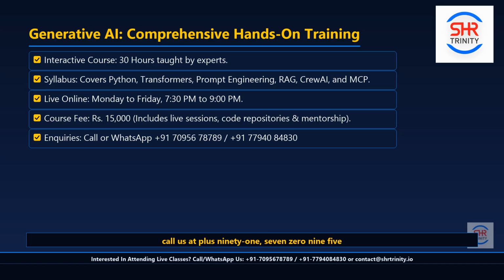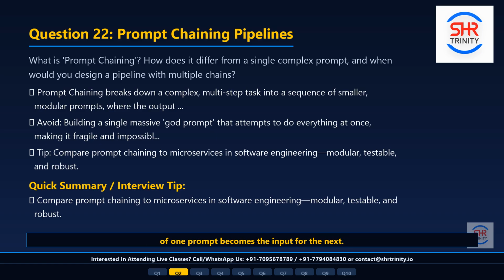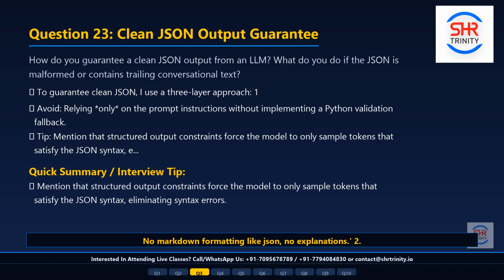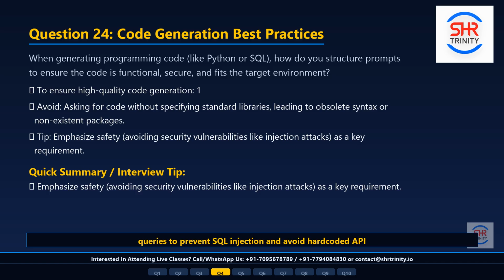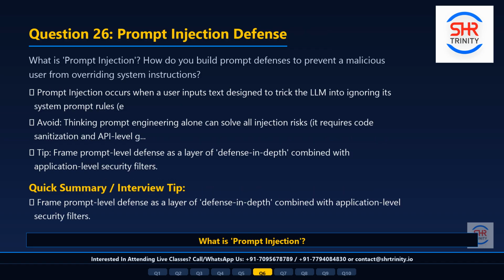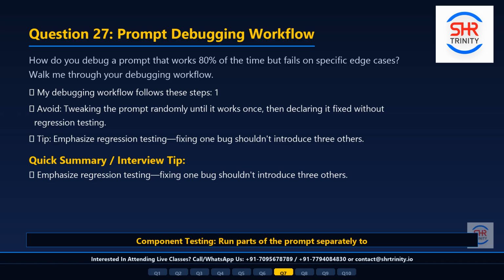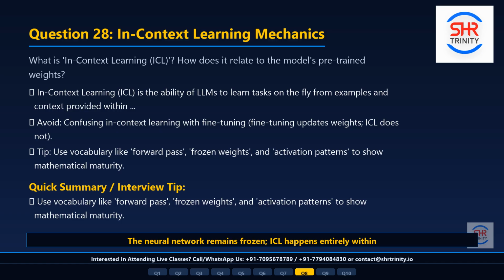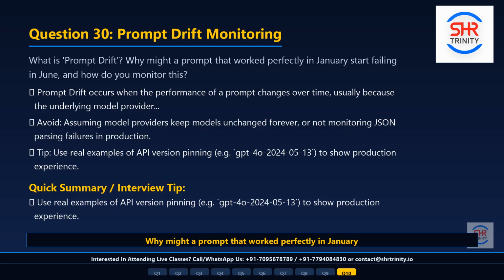Prompt Engineering Interview Series | Part 3 | Intermediate Interview Questions | SHR Trinity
🚀 Welcome to Part 3 of our Prompt Engineering Interview Series!

In this video, we'll cover intermediate-level Prompt Engineering interview questions that are commonly asked in Generative AI interviews. You'll learn important AI concepts that every Prompt Engineer should understand before attending technical interviews.

📚 In this video you'll learn:

✅ Tokens
✅ Context Window
✅ Temperature
✅ Top-p
✅ AI Hallucinations
✅ Prompt Evaluation
✅ Prompt Debugging
✅ Prompt Optimization
✅ ChatGPT vs Claude vs Gemini vs Copilot
✅ Choosing the right AI model for different tasks

This video is suitable for:

✔ Freshers
✔ Students
✔ Working Professionals
✔ AI Enthusiasts
✔ Prompt Engineering Learners

🎓 Learn Generative AI with SHR Trinity

Our 30-Hour Comprehensive Generative AI Training Program includes:

✅ Prompt Engineering
✅ Chatbot Development
✅ Retrieval-Augmented Generation (RAG)
✅ Agentic AI using CrewAI
✅ LangFlow Workflows
✅ MCP
✅ LlamaIndex

🎥 In Part 4, we'll move into advanced Prompt Engineering concepts and real-world client interview scenarios.